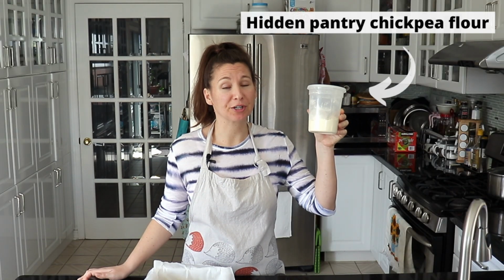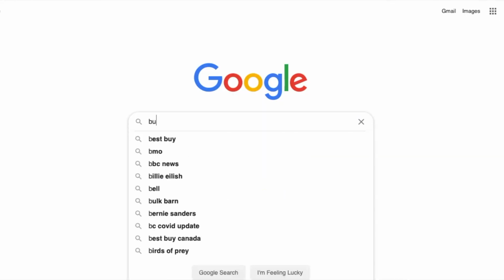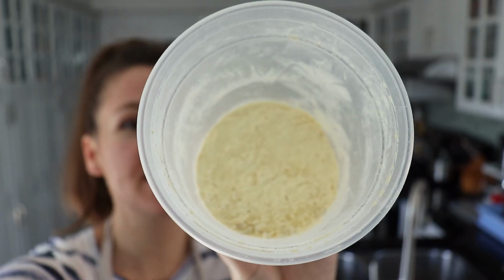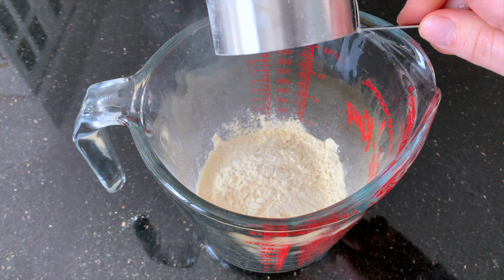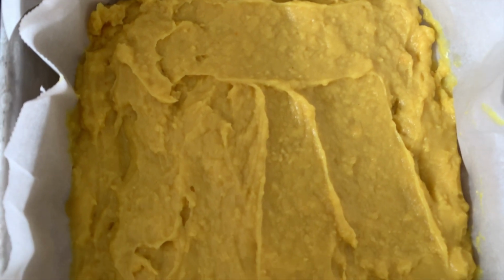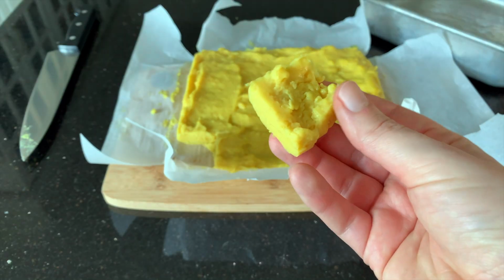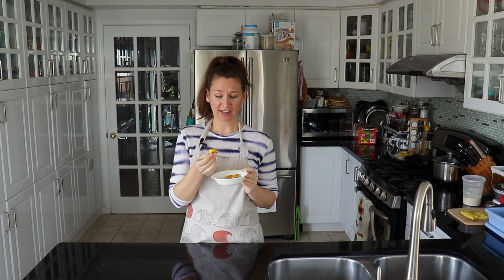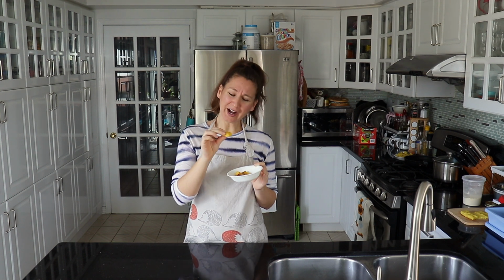Chickpea Tofu?! Soy free, Gluten free and VEGAN!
Have you used chickpea flour before?? Today I'm making chickpea flour tofu (aka Burmese tofu) using a recipe I found from Delicious Everyday! Let's see how it turns out. 🤗

💕 If you found this video helpful at all, I would love your support! 🤗🌱 Even a small donation helps me keep bringing more recipe videos to you all, and would really mean so much to me.

✨ Some items from this vid you might find helpful!
1 lb bag
3 lb bag